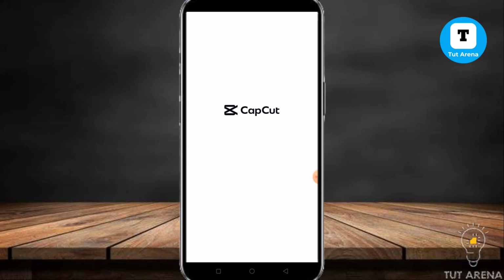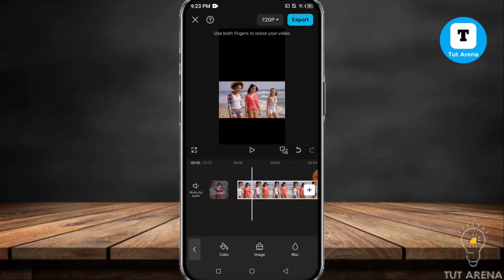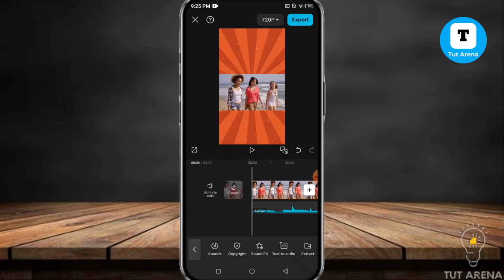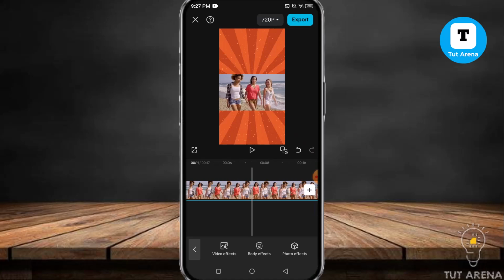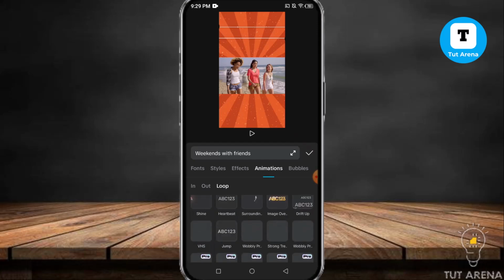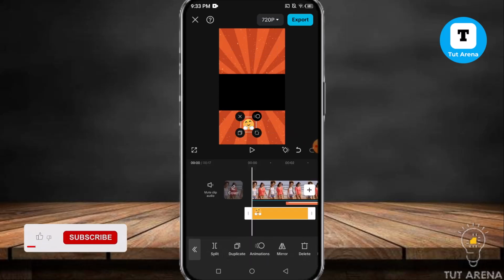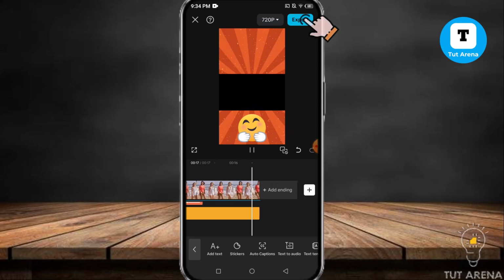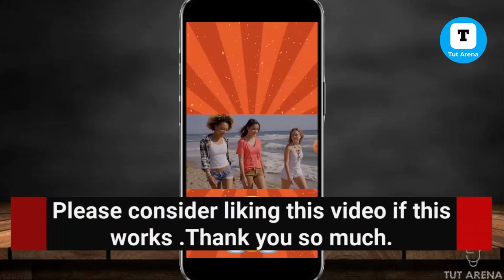How to Edit Your Tiktok Videos In CapCut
In this video, we'll show you how to edit your TikTok videos using CapCut, a powerful yet easy-to-use mobile editing app. We’ll guide you through importing your clips, adding eye-catching effects, trimming and cutting for perfect timing, and incorporating text, music, and transitions to elevate your TikTok content. By the end of this tutorial, you’ll be equipped with the skills to make your TikTok videos stand out and capture your audience’s attention.